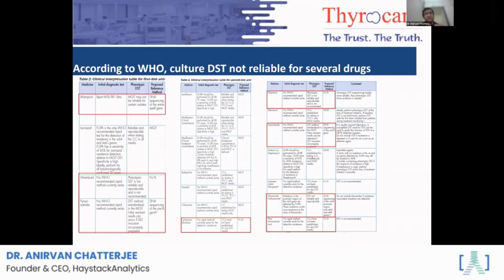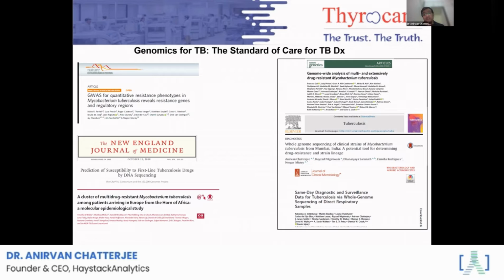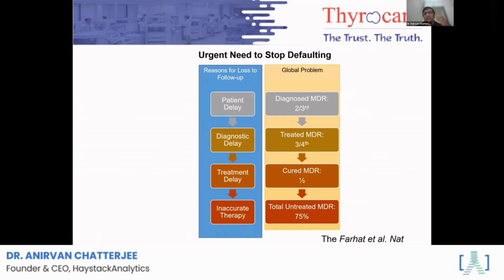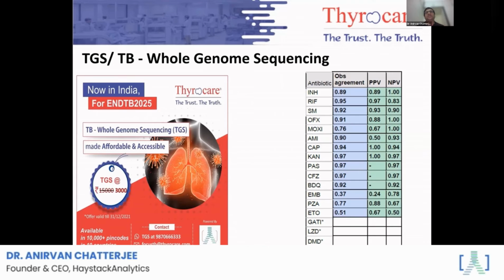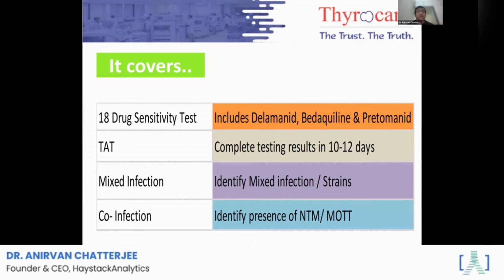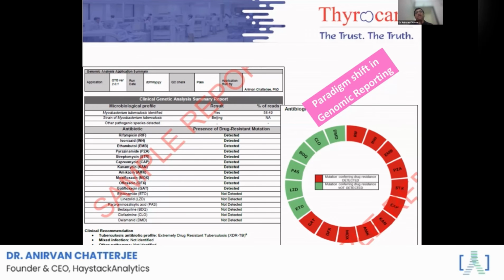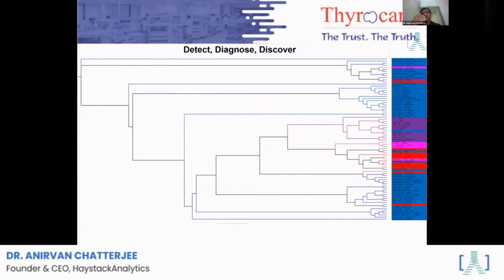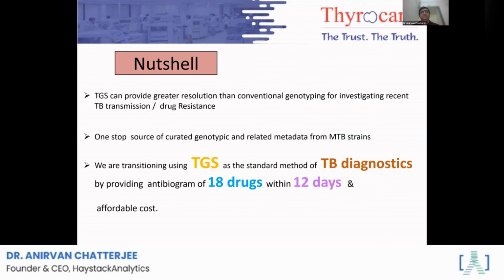Genome Sequencing, A new standard for TB care by Dr. Anirvan Chatterjee | HaystackAnalytics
It is extremely challenging to conduct a battery of tests to arrive at the appropriate treatment regimen required, in resource-limited settings. A universal therapy cannot be recommended due to absence of a single comprehensive test for universal Drug Susceptibility Test and hence, Next Generation Sequencing (NGS) is probably the best solution available to give the required decision very early, making genomics for TB as standard of care.